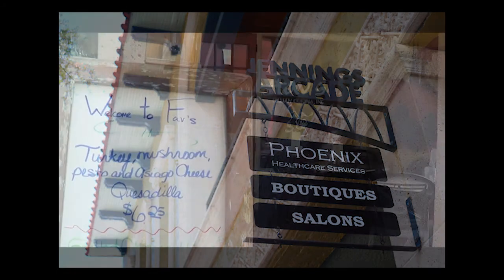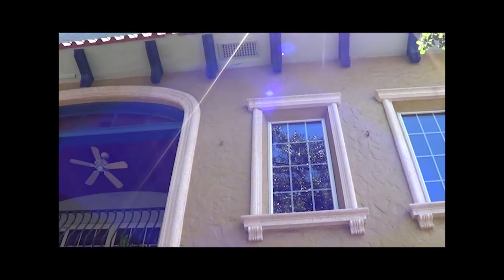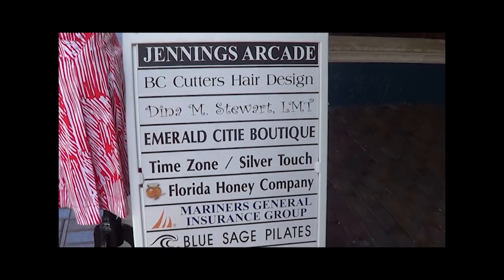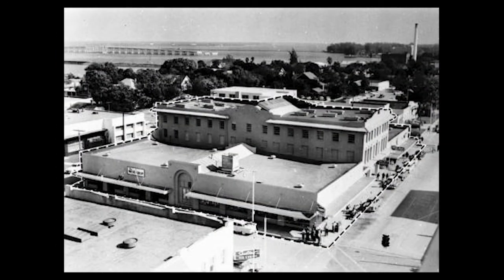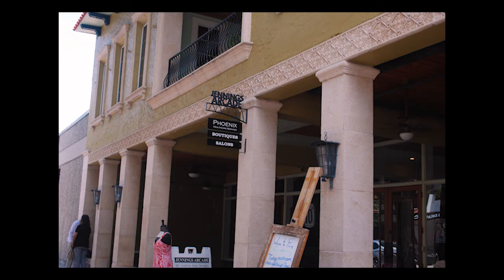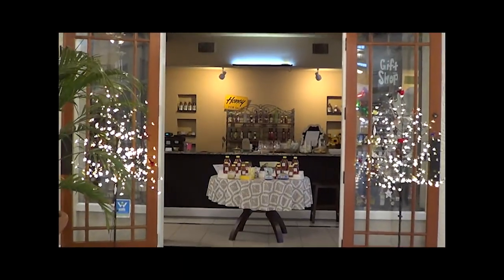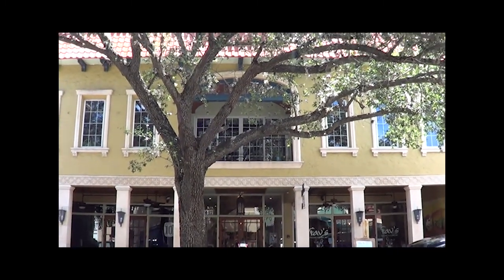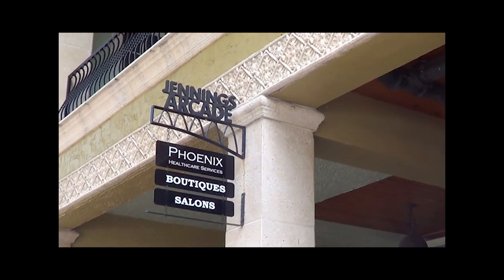Jennings Arcade Narrative History Video -- Realize Bradenton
The Realize Bradenton Narrative History Project is a collection of eight videos featuring select properties which are rich in history and help tell the stories which frame the history of downtown Bradenton.  The collection includes the following subjects: Council’s Bradenton Recreation, The Professional Building, Beall’s, Old Main Street Memories, Jennings Arcade, Hampton Inn & Suites/Manatee River Hotel, Pier 22 and LECOM Park.